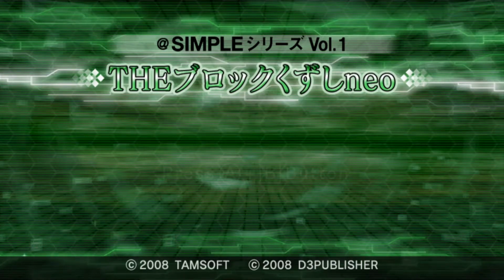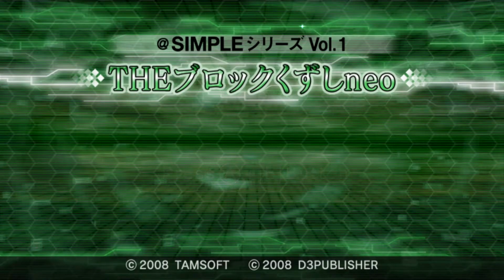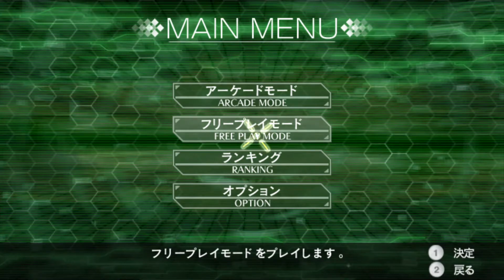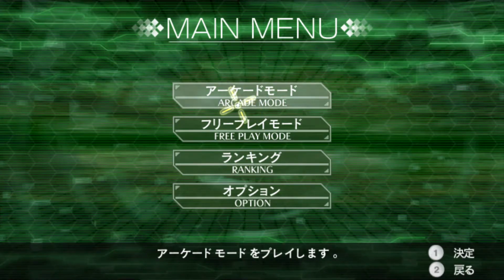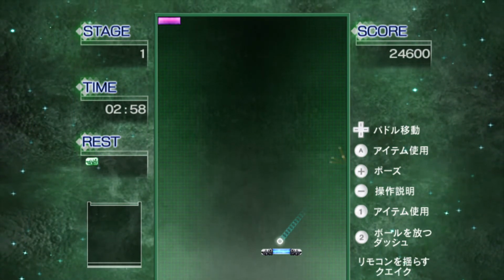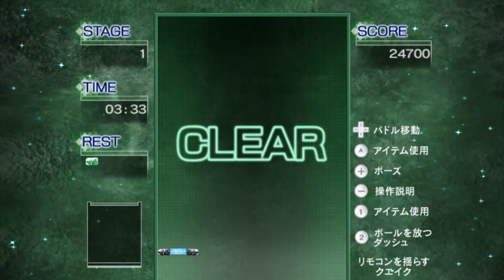[@Simple Series] The Block Kuzushi Neo (Vol. 1)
Platform: Wii (Wii Ware)
Genre: Action » General
Developer: Tamsoft
Publisher: D3Publisher
Release: October 28, 2008
Also Known As: @Simple Series Vol. 1: The Block Kuzushi Neo (JP)
Franchise:  The Block Kuzushi (D3Publisher), @Simple Series
Commentary: Yes
First time playing game: Yes